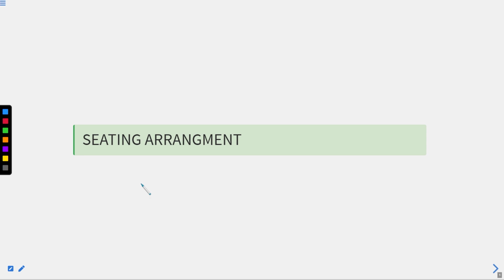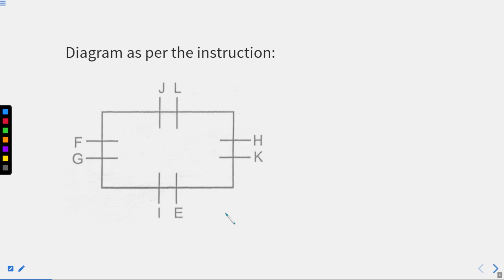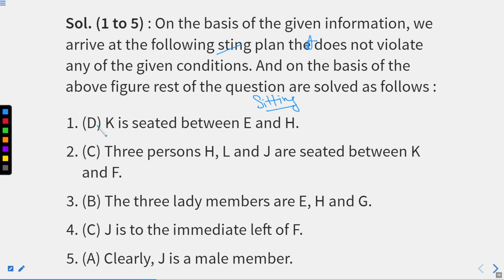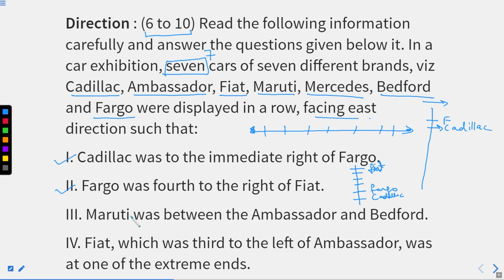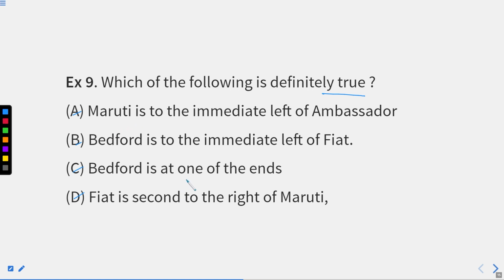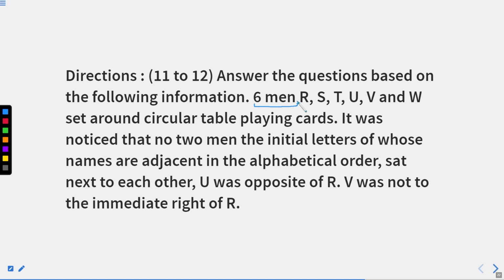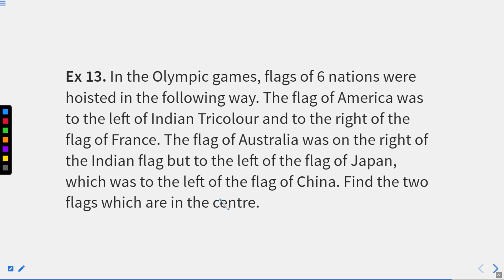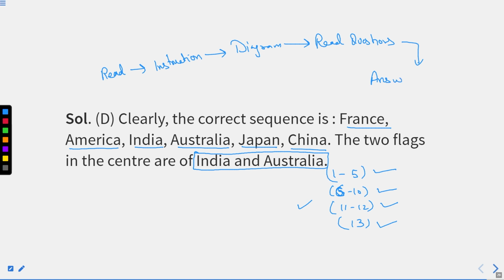Seating Arrangment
Subject: Reasoning Aptitude
Programme Name: Seating Arrangment
Course Name: Railway Exams

Organizing individuals or objects according to specific criteria in seats.

📡 Key Features:
Syllabus-based Content